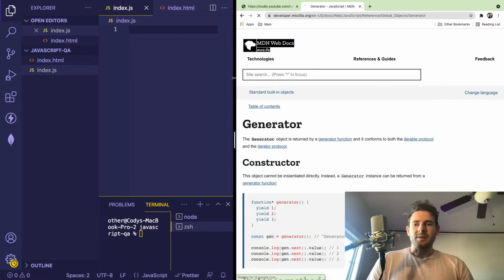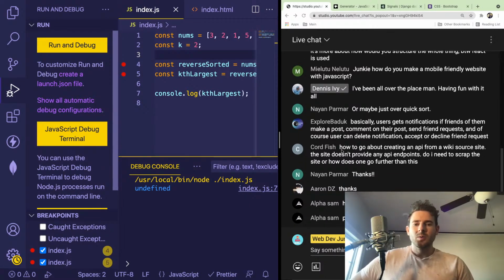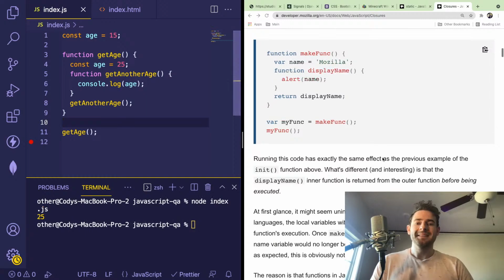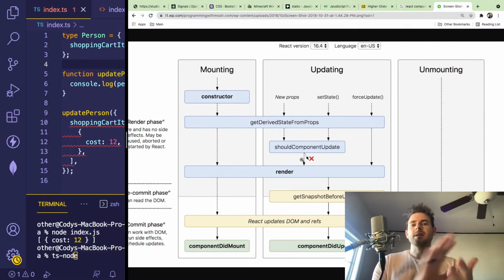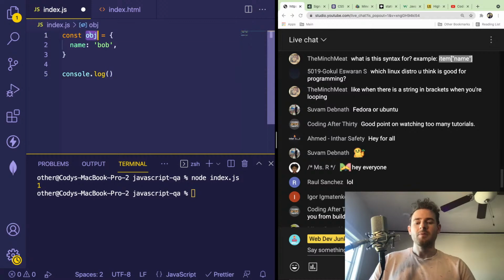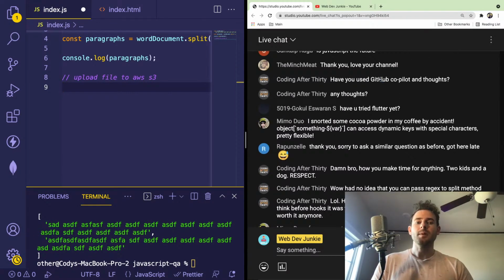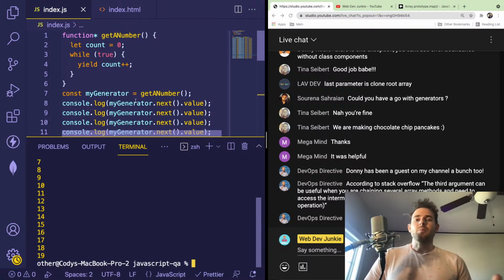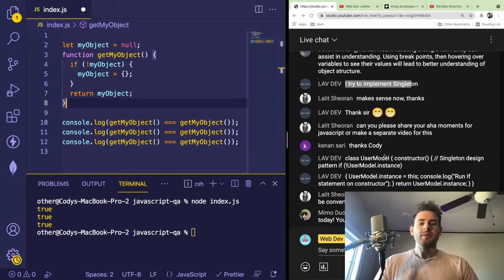I'll help with any JavaScript concepts you need extra help on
Just teaching any javascript concepts you might be stuck on and need some live help.